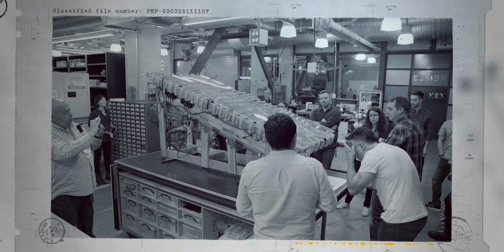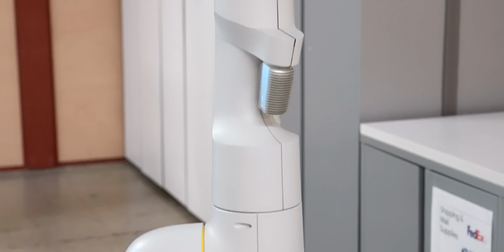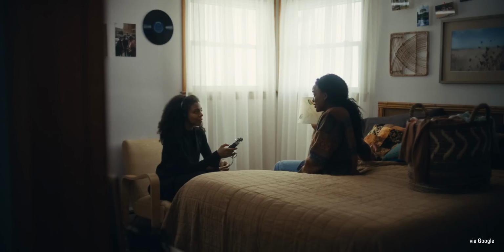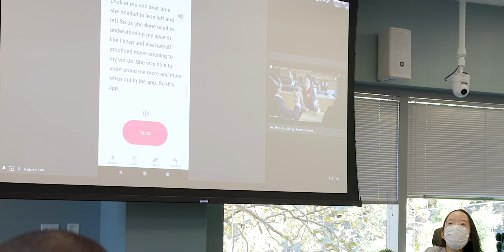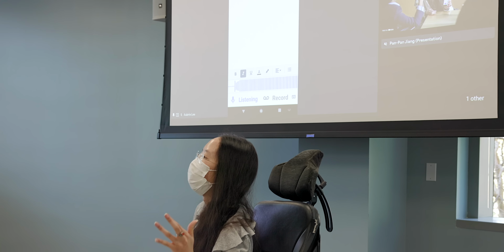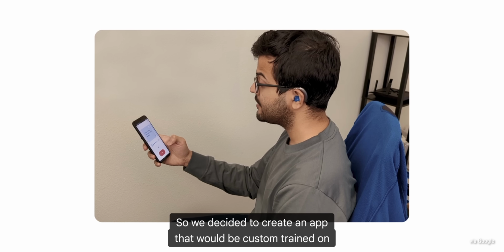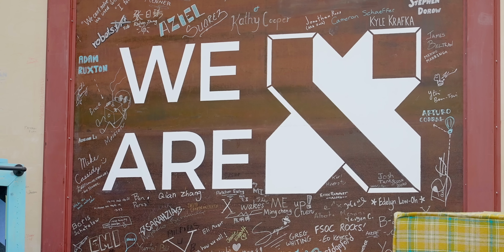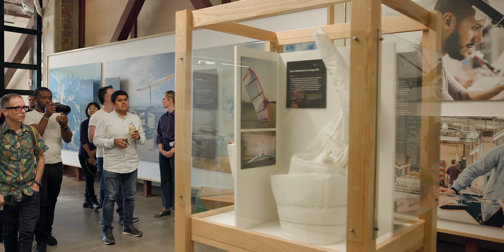The Google Tech You Don't Know About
We got a rare chance to check out some of Google's Top Secret Tech. You'd be surprised at some of the things they're working on not named Pixel lol